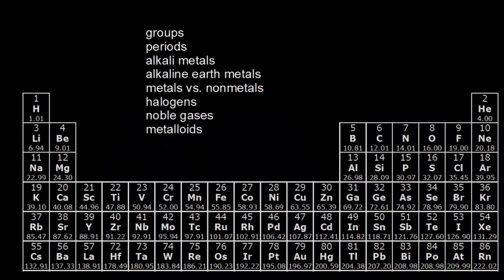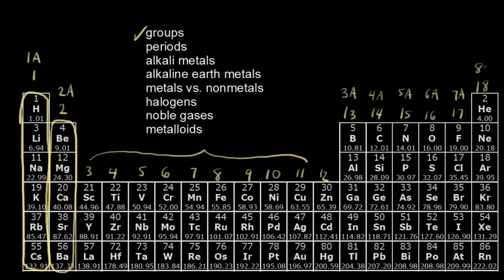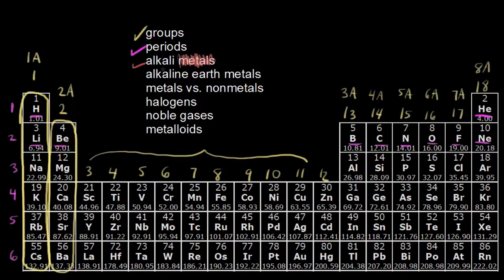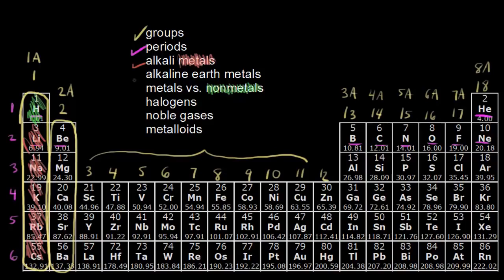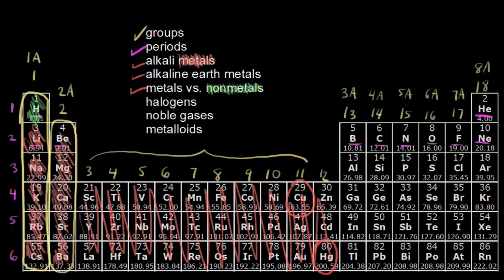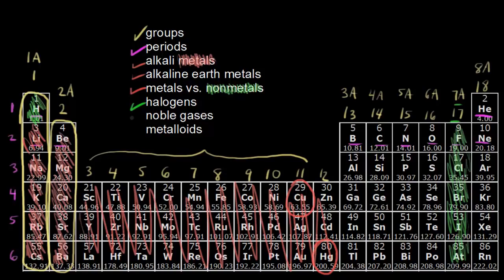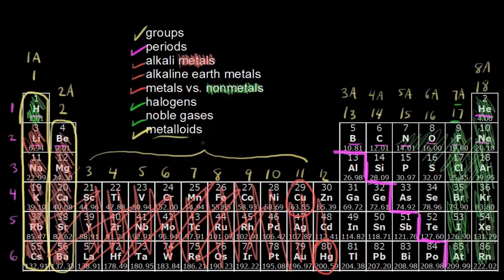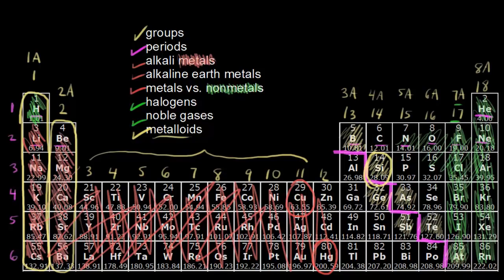The periodic table classification of elements Chemistry Khan Academy